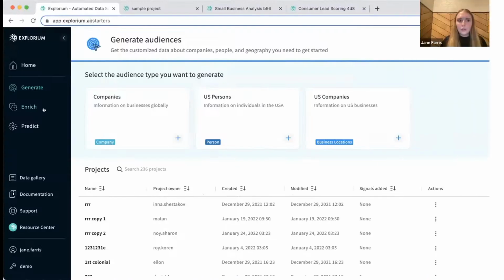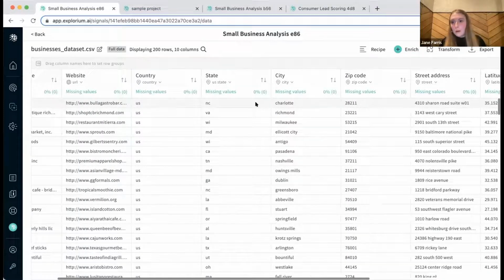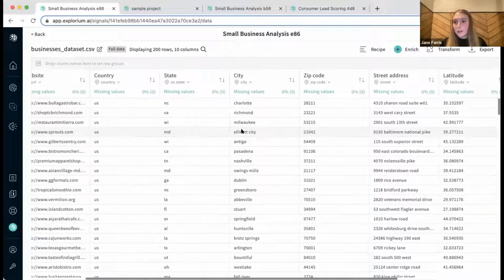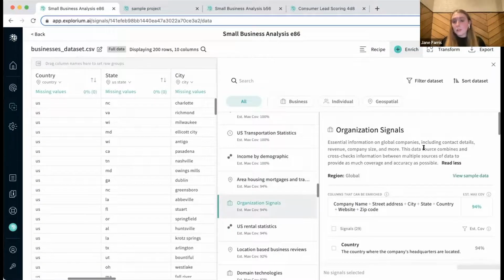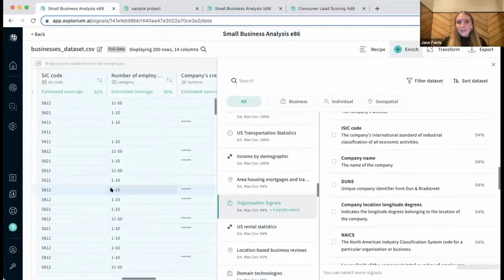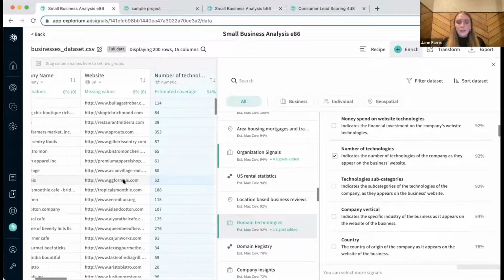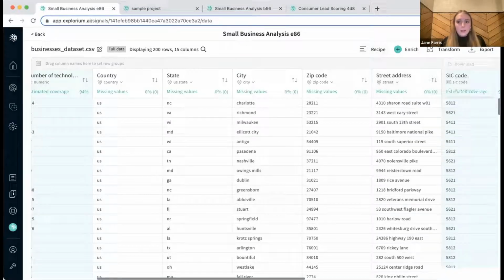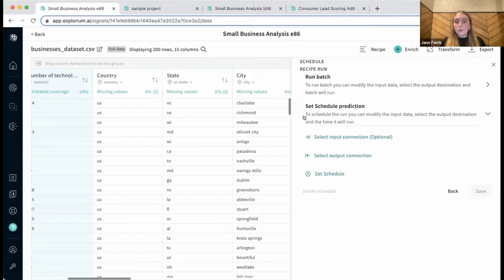Explorium Data Enrichment Demo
Watch this demo to learn how to enrich your data with Explorium.